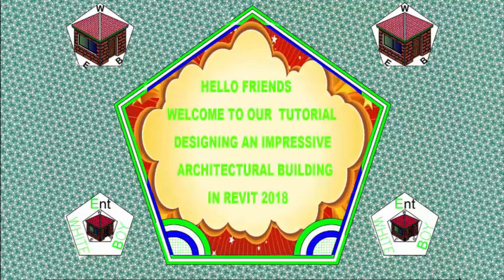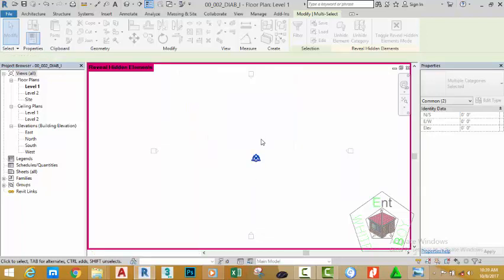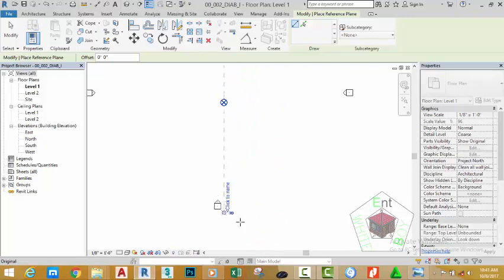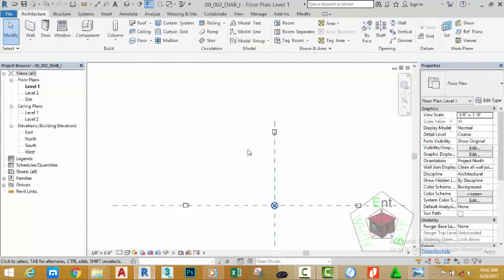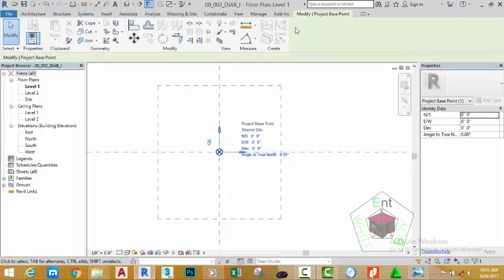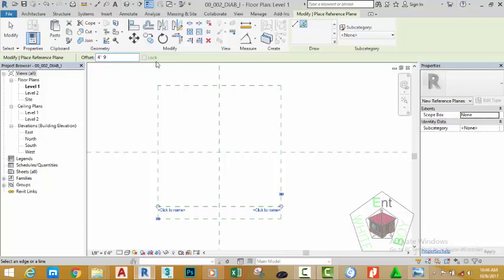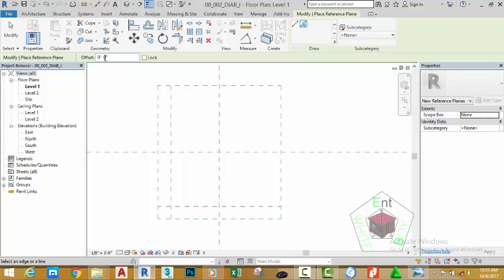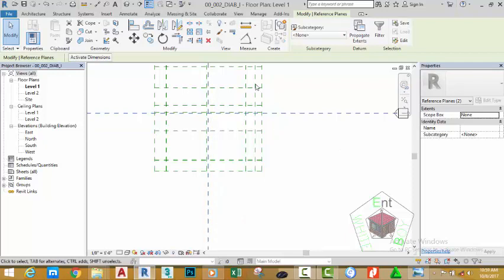00 002 DIAB I Creat a Refrence Plan